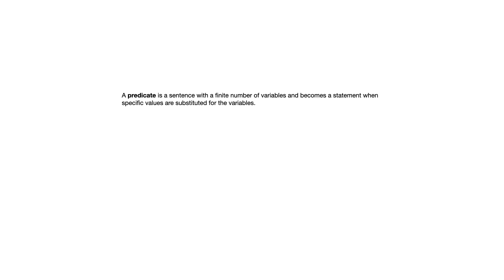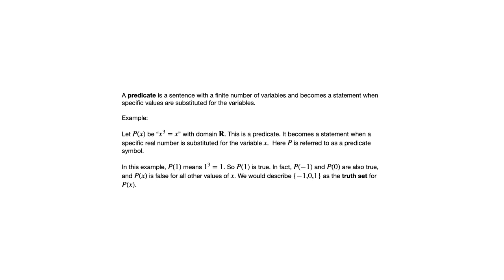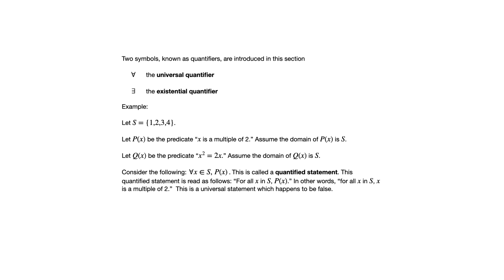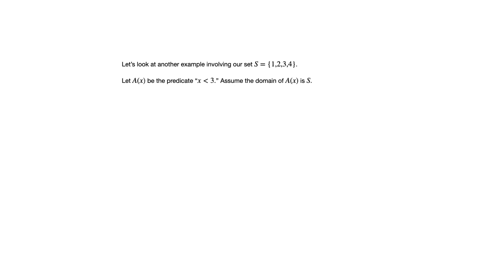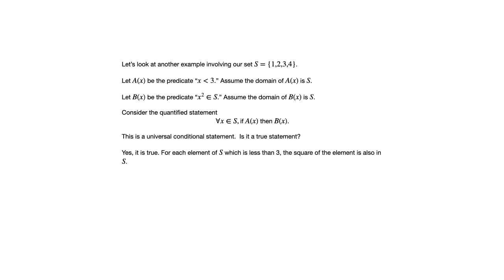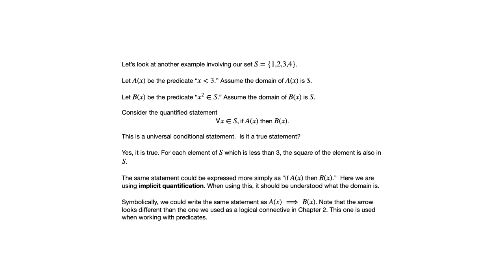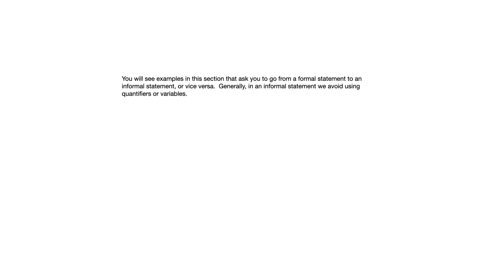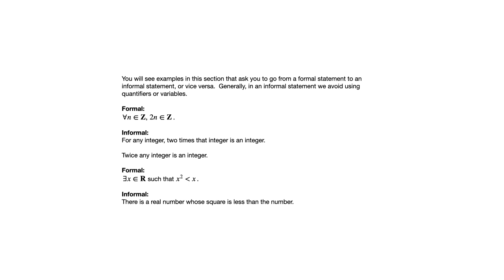3.1 Predicates and Quantified Statements I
This video looks at the topic of predicates and quantified statements from Susanna Epp's Discrete Mathematics, Brief Edition.